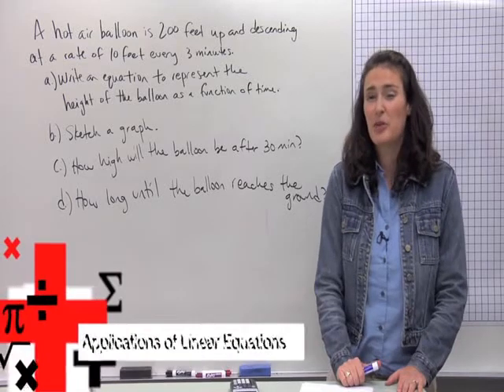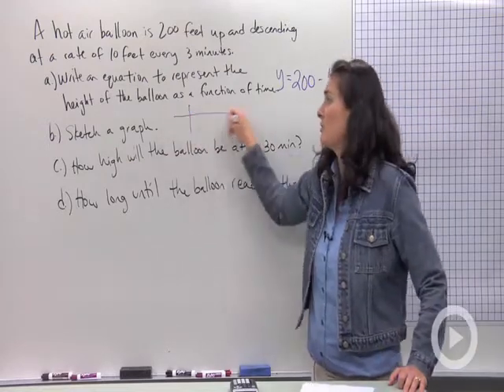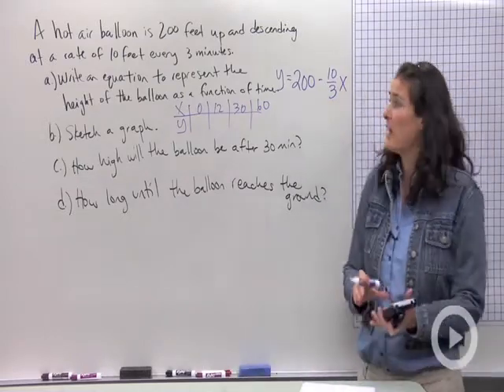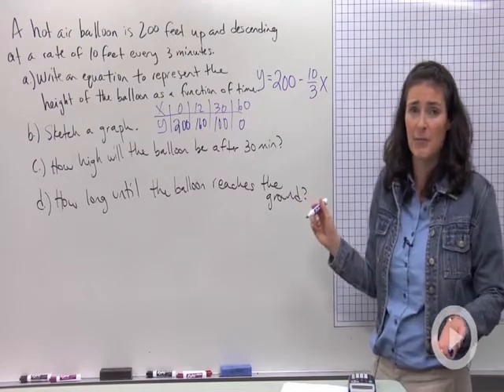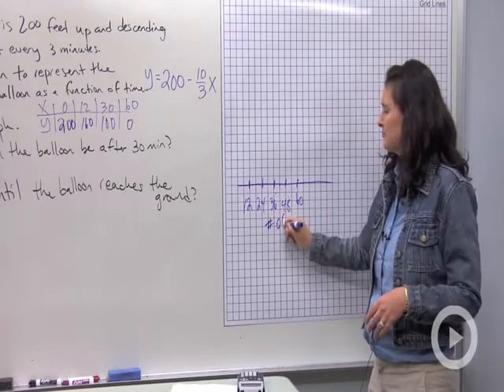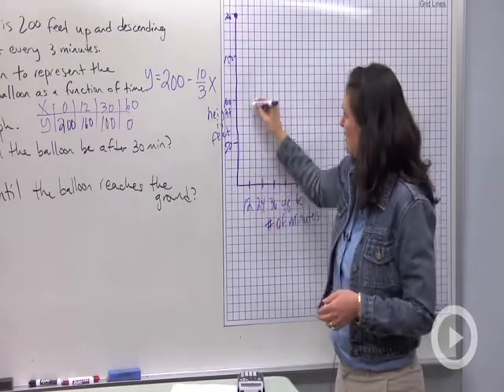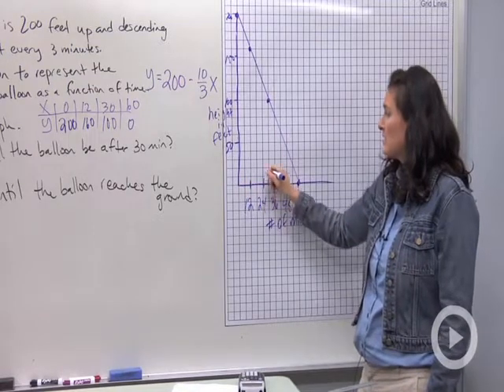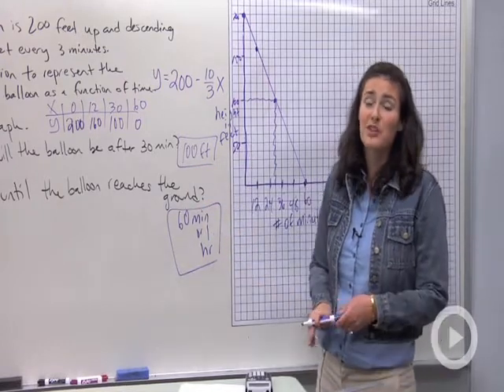Algebra වීජ ගණිතය